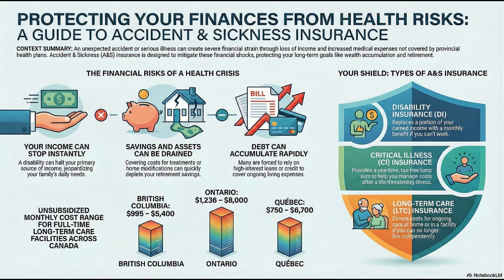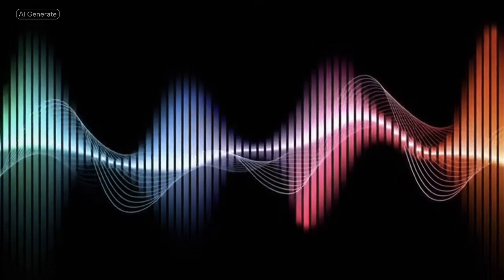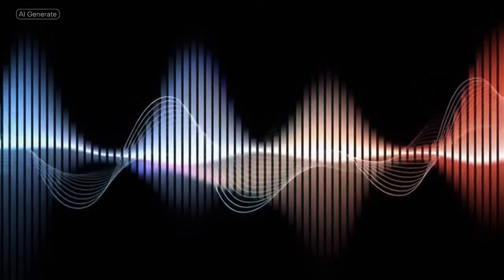LLQP Canada - Life Insurance 14 - Permanent Life Insurance Tax Guardrails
Study Guide LLQP - Canadian Exam
-Chapter 7
-Taxation of life insurance and tax strategies
-Page 126-139

Good Luck !!